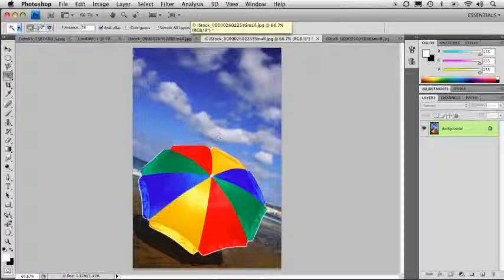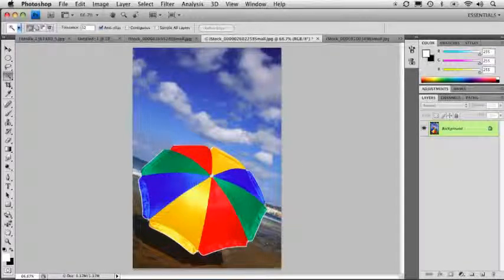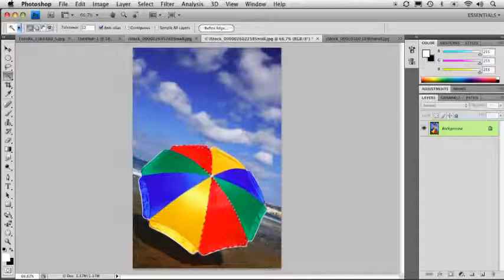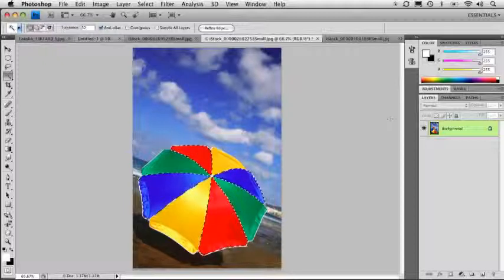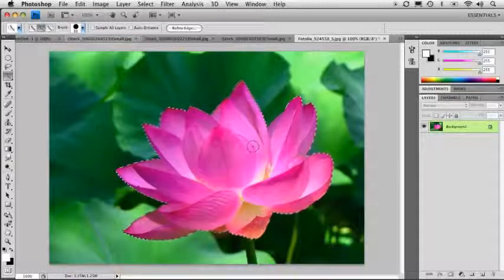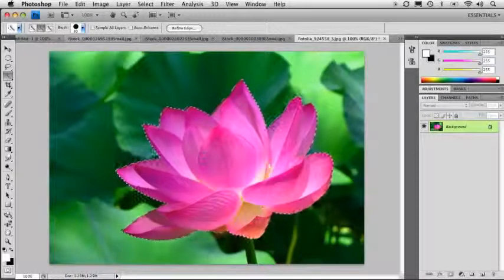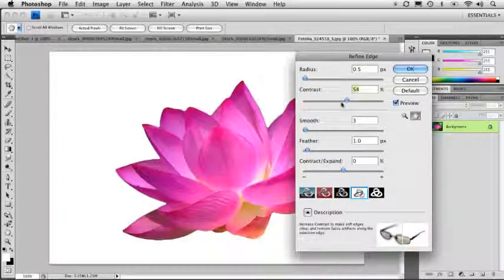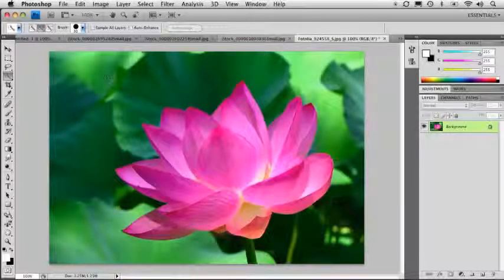How to use Selections tool in photoshop